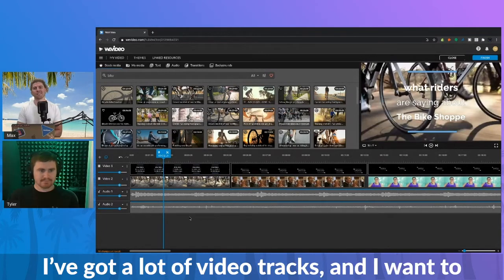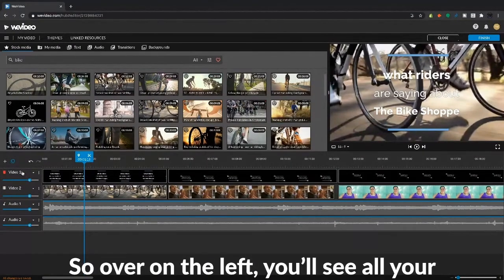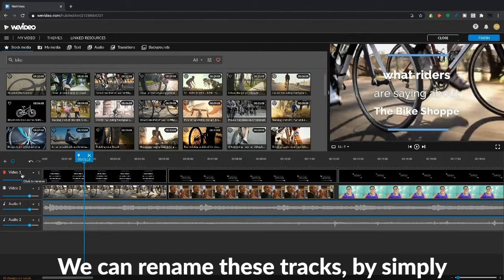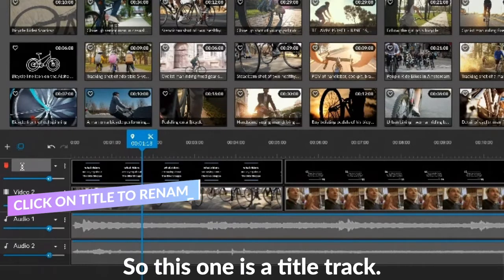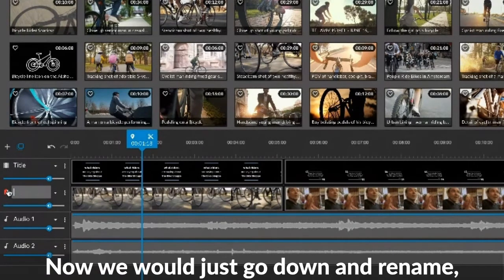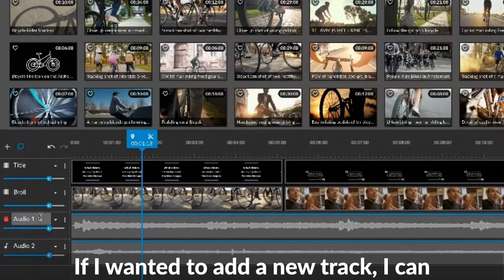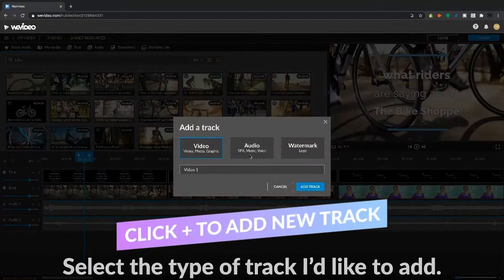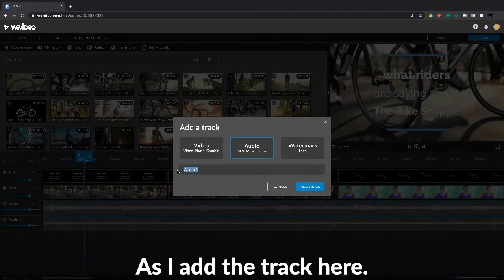WeVideo Quick Tips | Rename and add new video tracks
Keep your timeline tidy and organized by renaming and adding tracks when needed. Simply click on the + icon above the track titles to add any additional Video or Audio track.

To rename the track just click on the current track name, select the text and change to whatever you'd like. This is especially useful when naming tracks that have specific video, audio or effects on them.